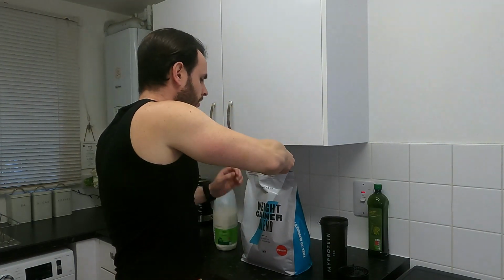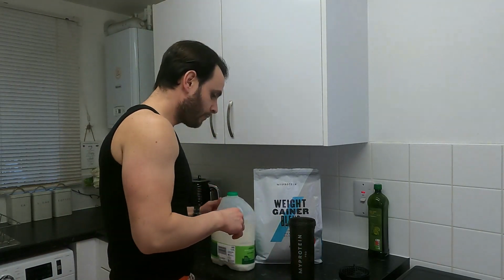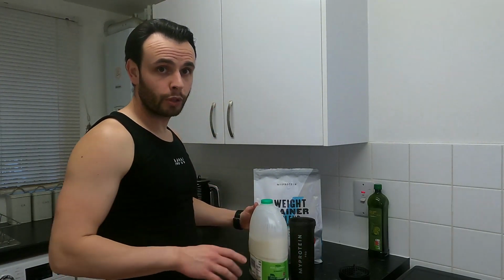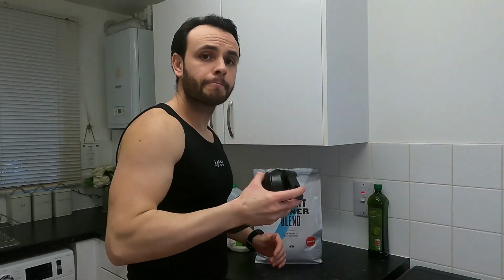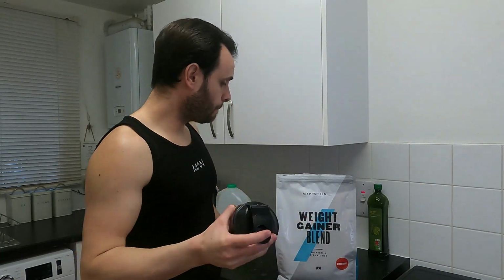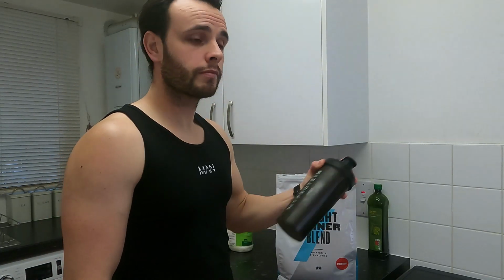10 Minute Body-weight Weight Loss HIIT WORKOUT (NO EQUIPMENT)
10 Minute Body-Weight Weight Loss HIIT Workout (No Equipment)

Squats in to Reverse Lunge
Push-up Jacks
Crunches in to Jacks
Mountain Climbers
Crunch Squats
Jumping Jacks
High Knees
Double Jacks in to Squats
Walkouts in to Push-Ups

I am using the GO PRO HERO 9 Black to record my workouts on YouTube